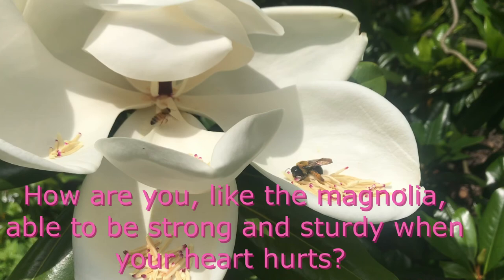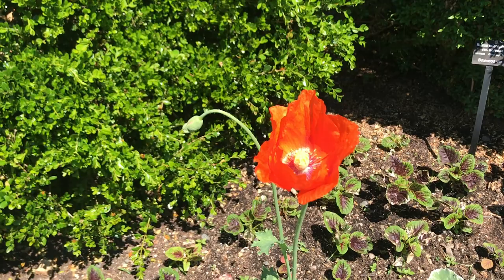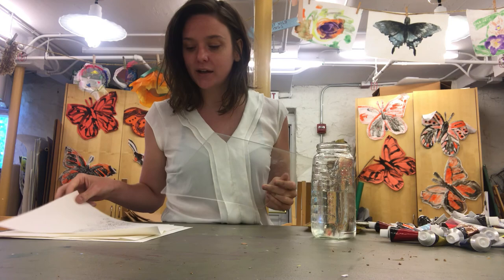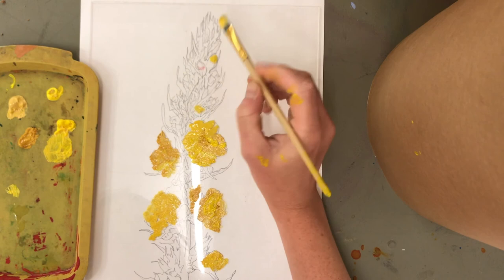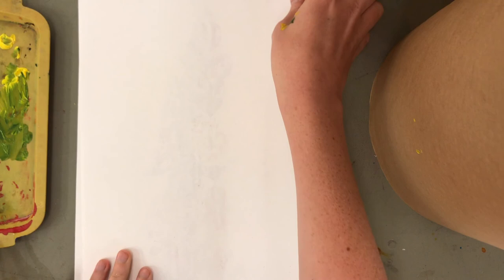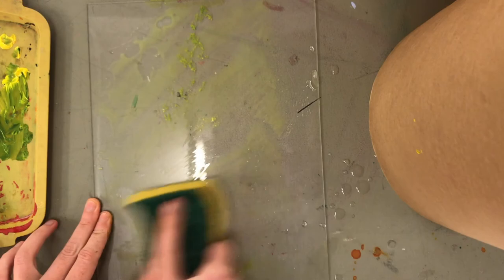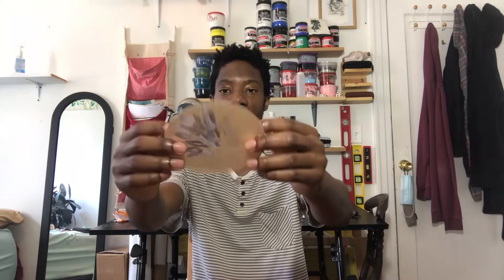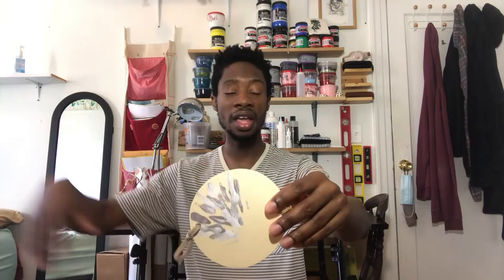Family Art Project: Pollinator Pride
Celebrate Pride Month by creating monoprints that capture the resilience, interconnection and adaptations that allow plants like daffodils, ivy and iris to beam with their own brilliance as they attract pollinators. Be inspired by what these plants can teach us about queering our spaces—taking actionable steps in creating accessible and inclusive spaces—while exploring their creative and resourceful ways of thriving in their environment.

Material list:
-printing plate (glass from a picture frame, sheet of plastic, etc.
-paint
-paintbrush
-white paper

Optional: rubber bands, scissors, stick, images of flowers